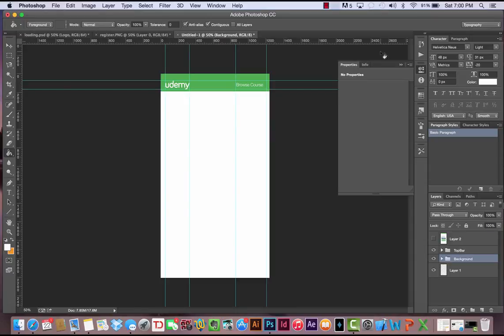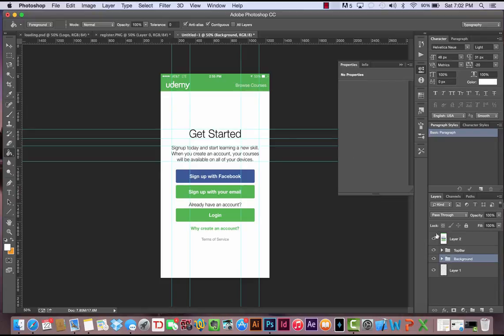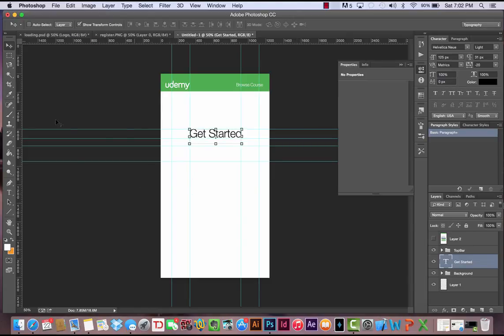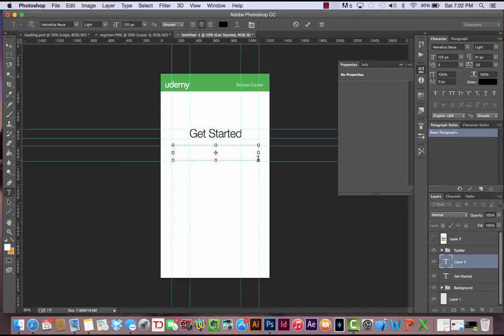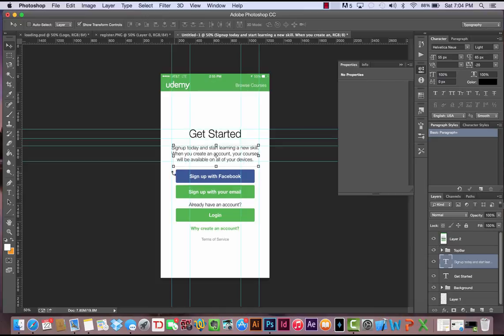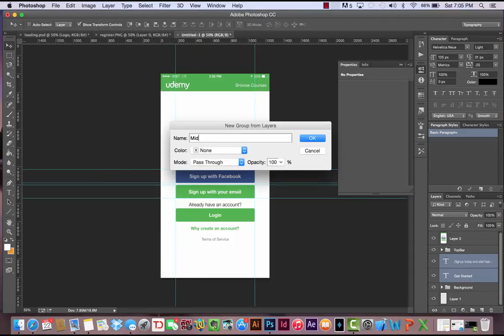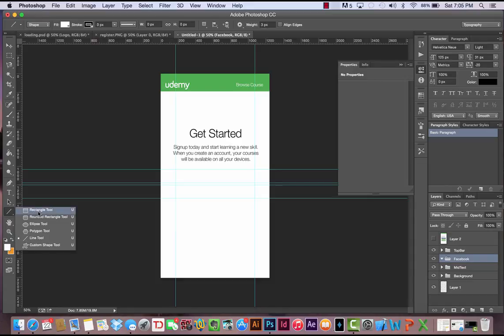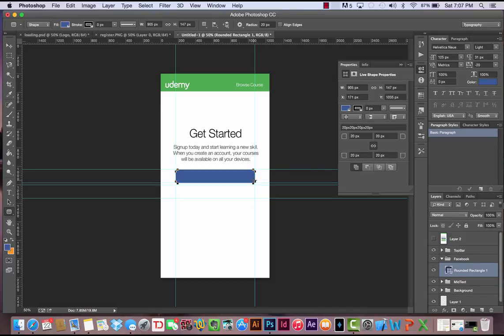15 Adding Content